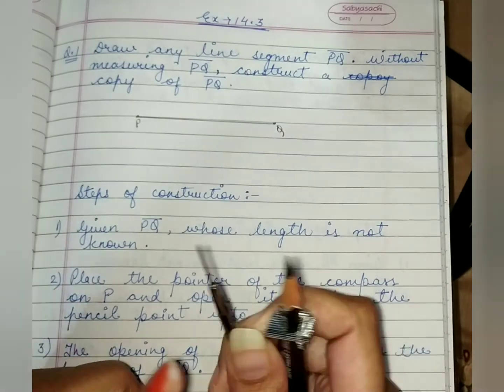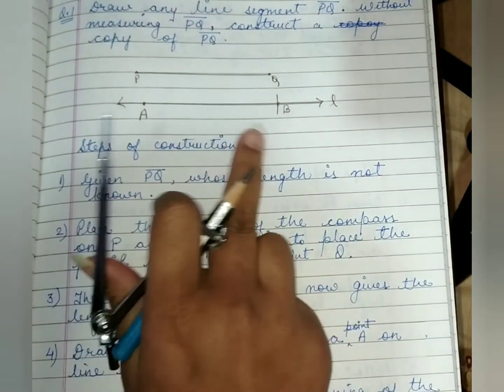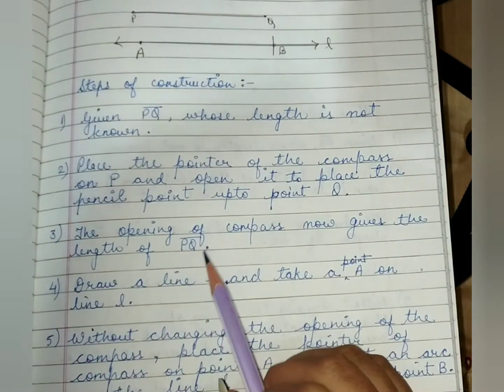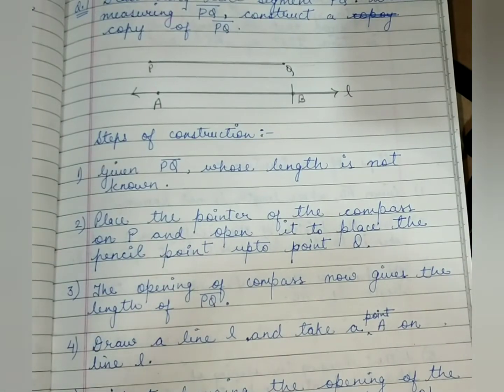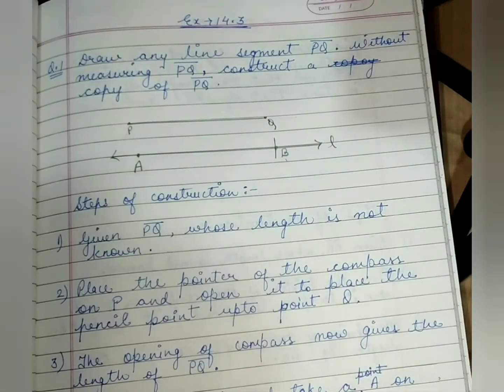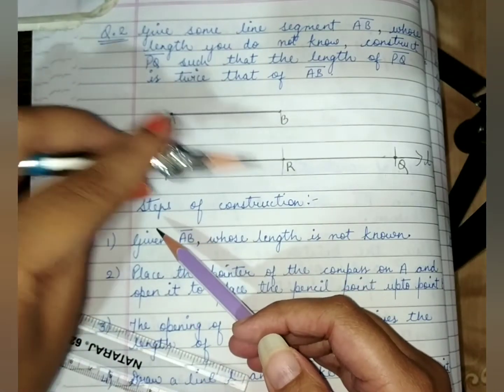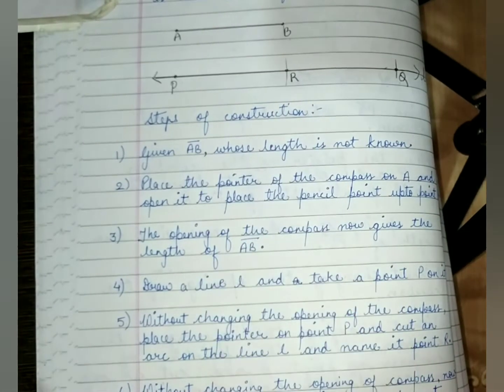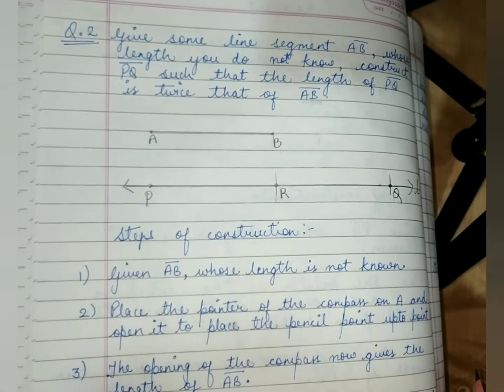Maths Class-6th Ch- 14 Part 3: Ex- 14.3 (Full) Que 1st and 2nd.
Maths Class-6th
Chapter- 14
PRACTICAL GEOMETRY
Part 3
Exercise- 14.3 (Full)
Question 1st and 2nd